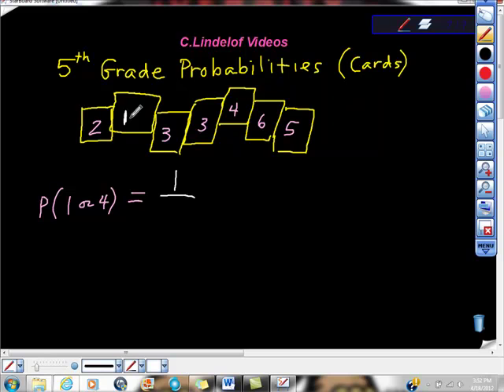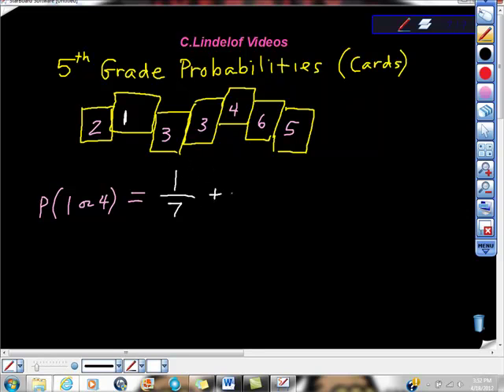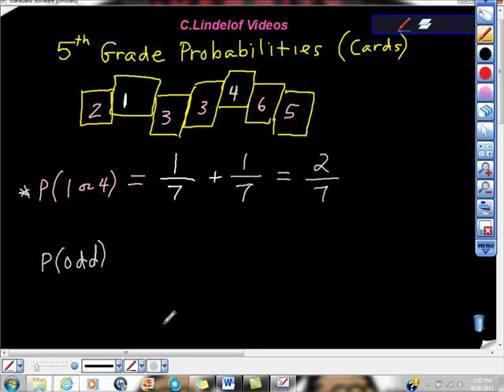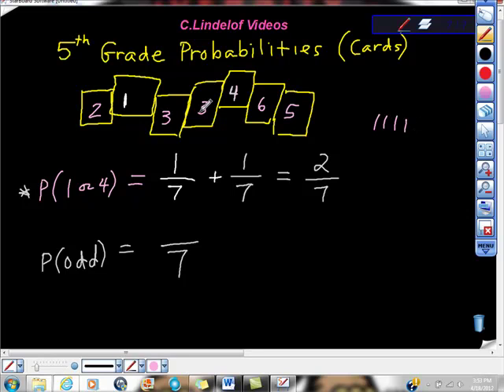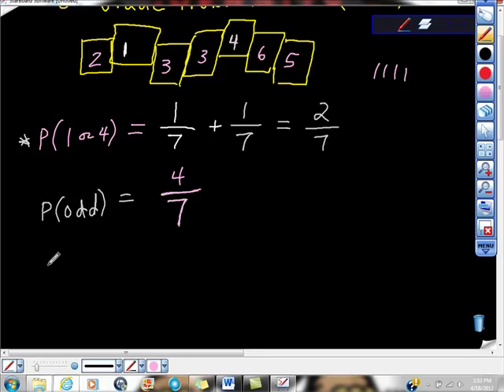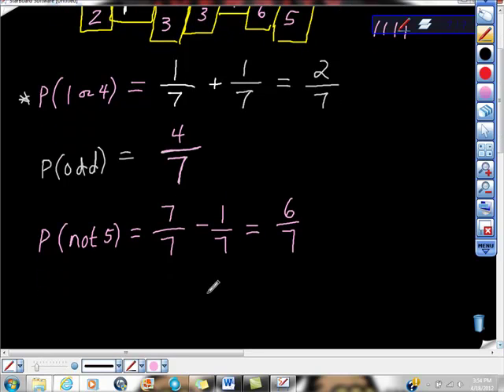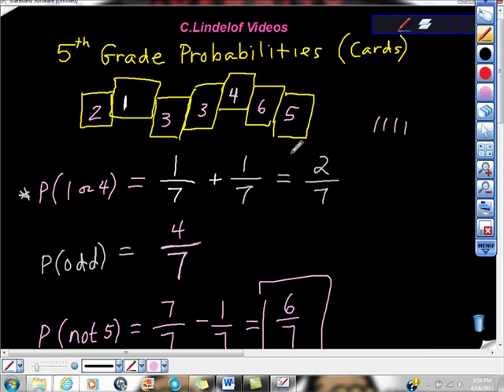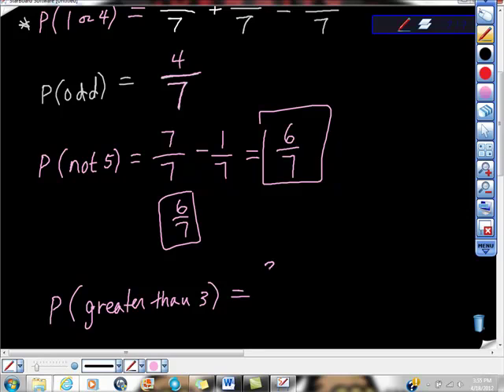Fifth Grade Math Probabilities Cards probability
YOU CAN DO PROBABILITIES SOME SIMPLE FACTS MAKE IT MUCH EASIER LEARN WHY THEY WORK THE WAY THEY DO!!